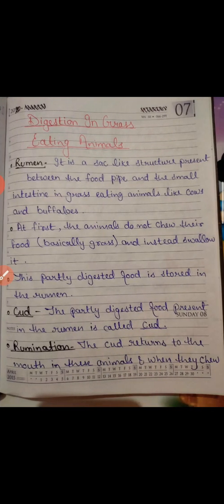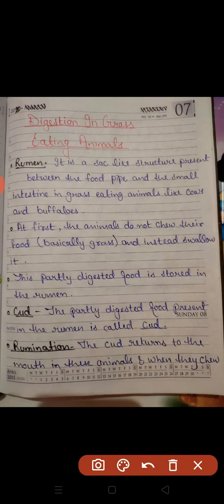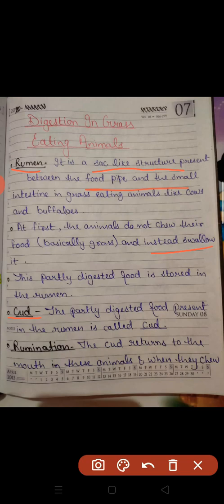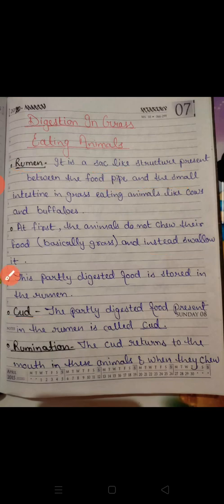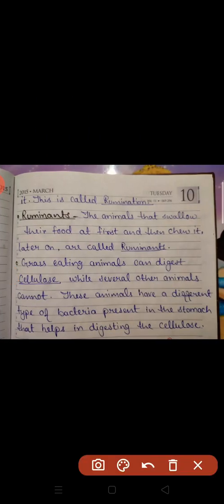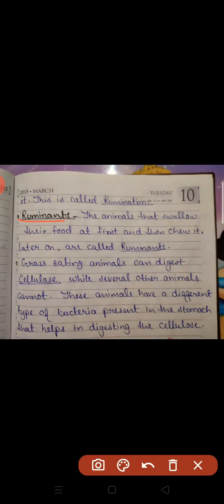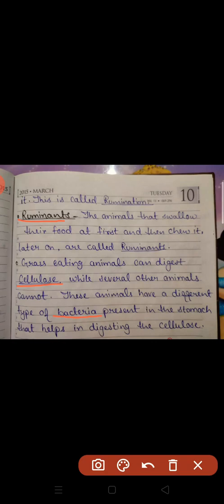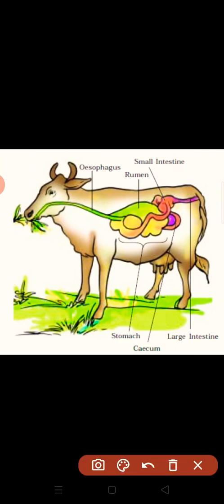Digestion in Grass Eating Animals